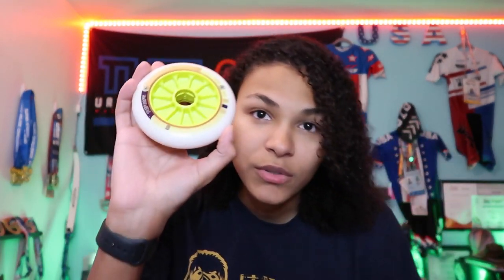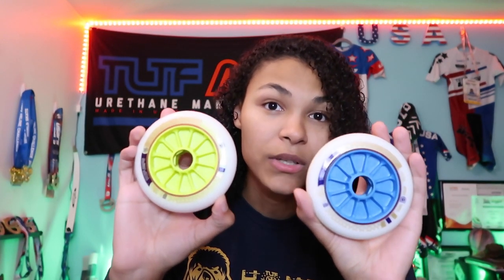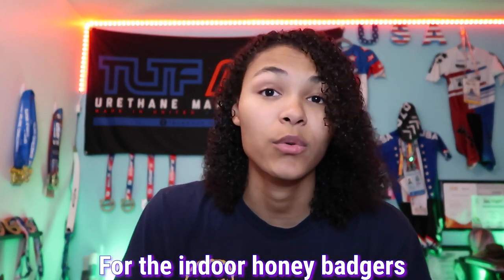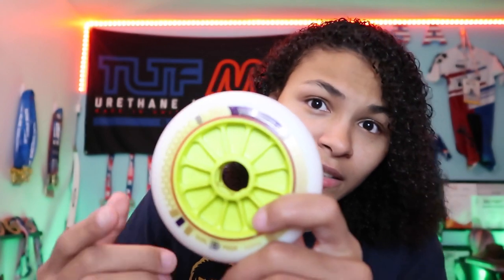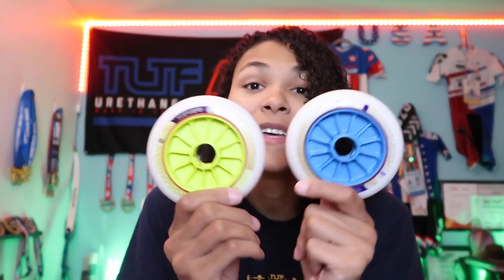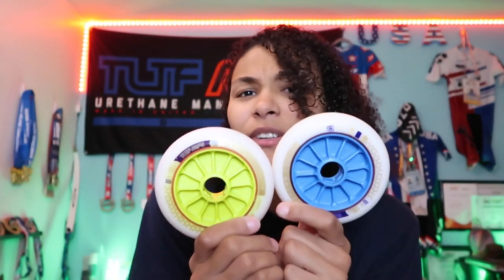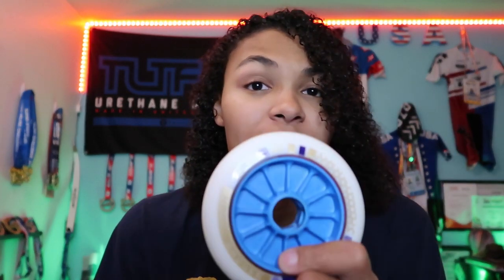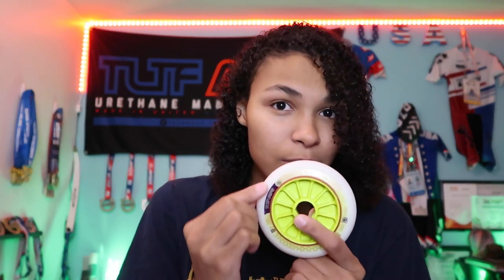WELCOME TO OUR YouTube CHANNEL | 2022 Updates & Wheels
Welcome to our TLTF Manufacturing YouTube Channel!!!

Jazzy Foster covers a couple updates in this videos as well as clarifying the differences between our two main Honey Badgers Q7 & Q7.5.

We are so excited to show what we have in store for the 2022 season!!!